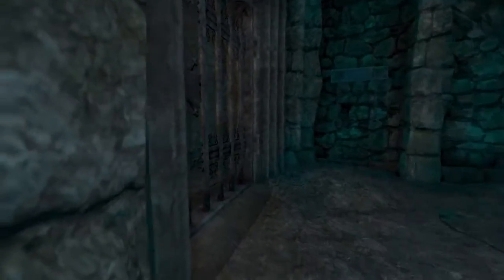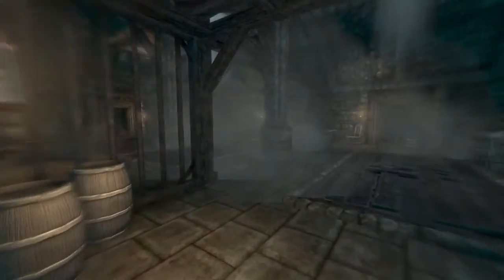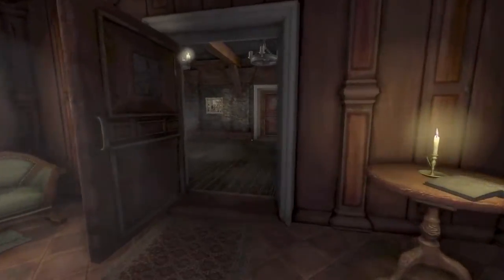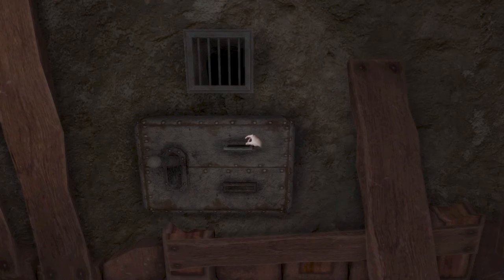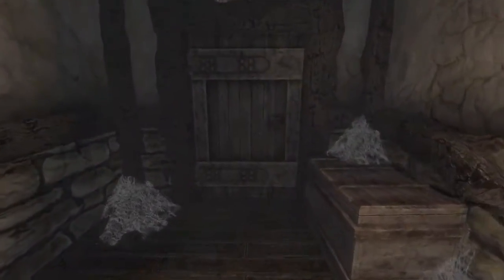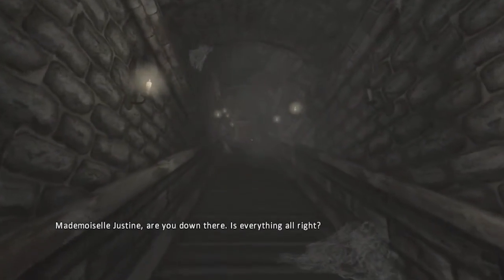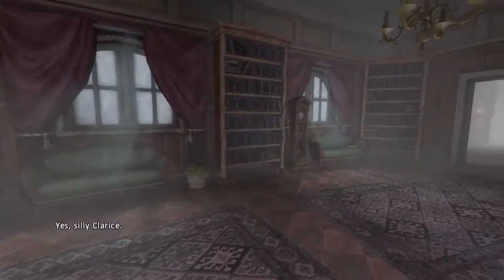Amnesia Justine Vacillator Achievement/Trophy 1 survivor alive playthrough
This video shows you how to get the Vacillator Achievement/Trophy for Amnesia: Justine this is for having 1 or 2 survivors at the end.

Also the channel  has achievement and trophy guides, secrets and tips from the latest releases to classic retro games.

This Expansion was originally released on 11th April 2011.

The Amnesia Collection was released on 22nd November 2016.

It is Available on the Xbox one/Series X, PS4/PS5 and Nintendo Switch.